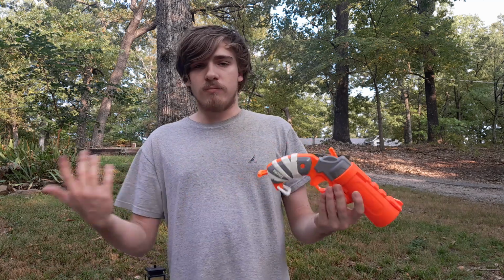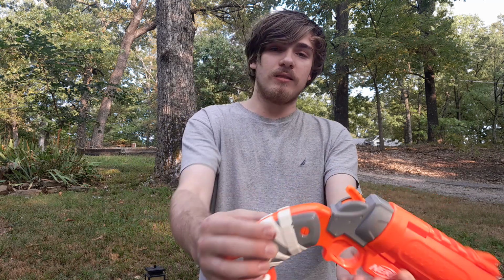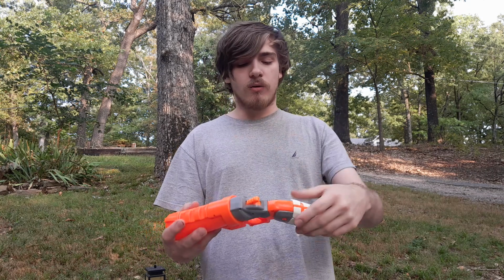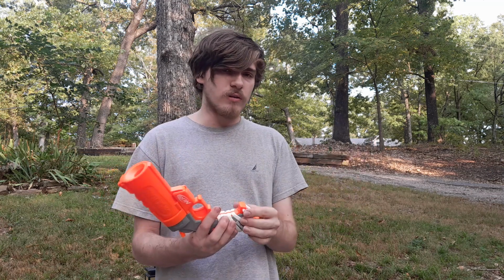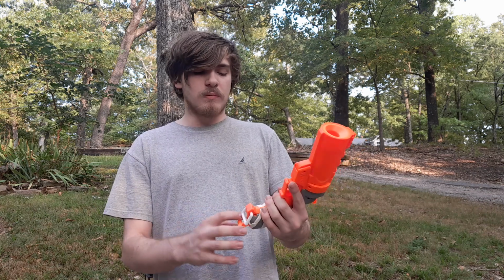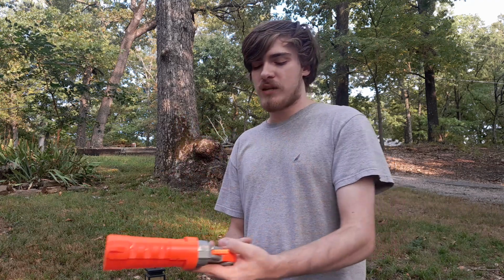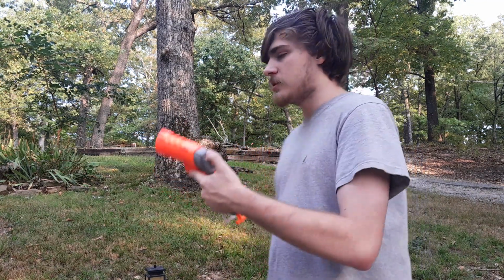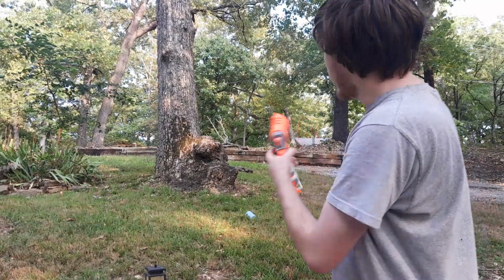Nerf Super Flare Quick Review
And if you have something you want to say, please feel free to drop a comment!